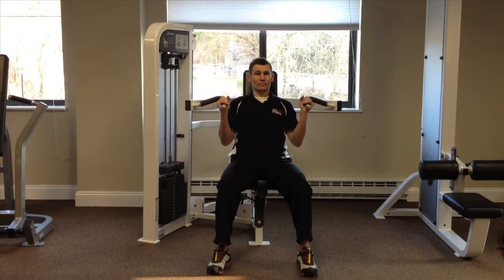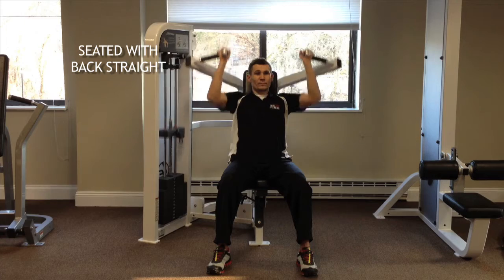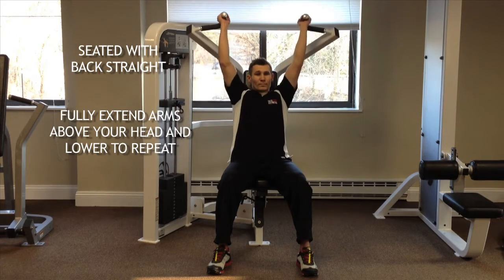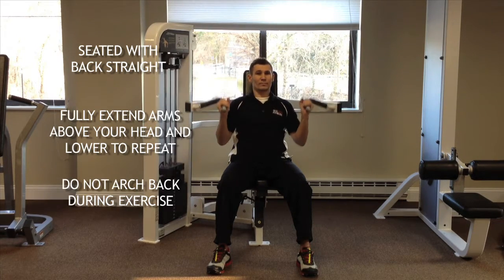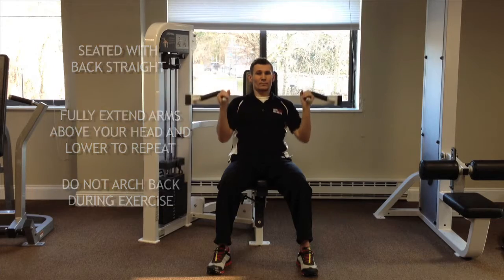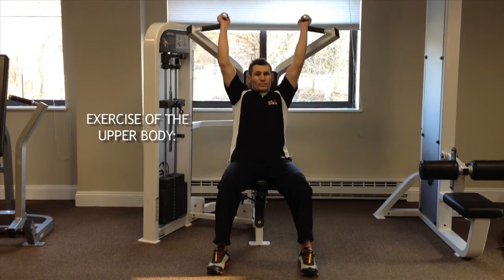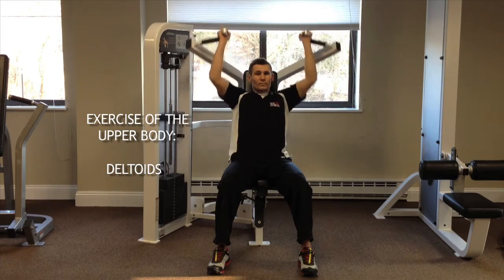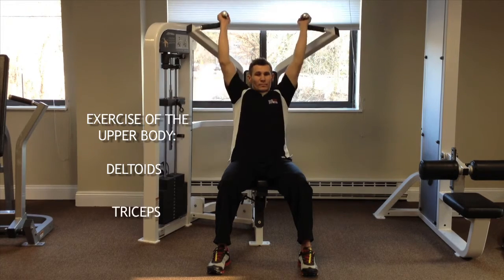SHOULDER PRESS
is an exercise of the upper body, it focuses on the development of the deltoid muscles, as well as other supporting muscles, including your triceps.  While seated with back straight, fully extend your arms above your head and lower to repeat.  Make sure to not arch your back.